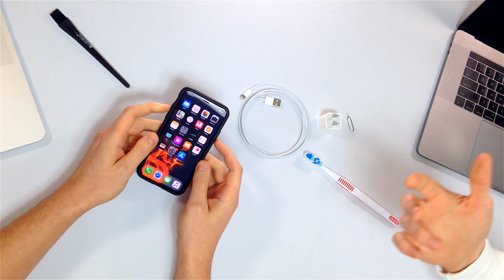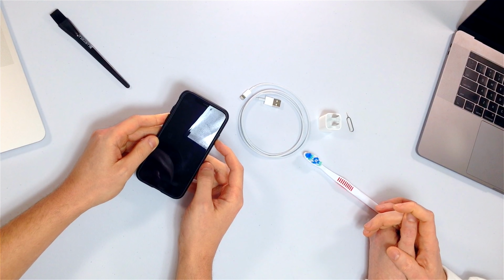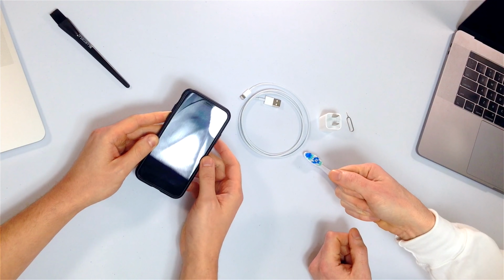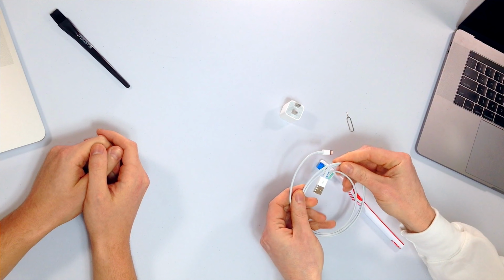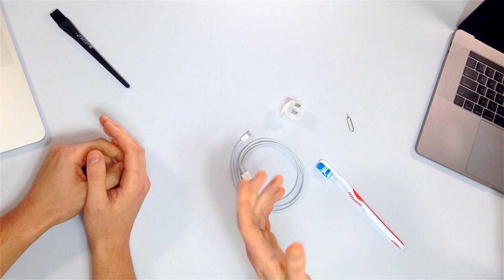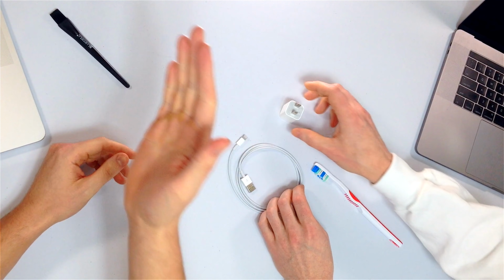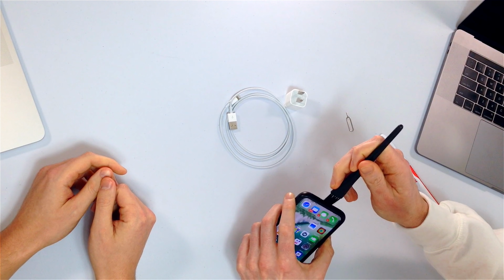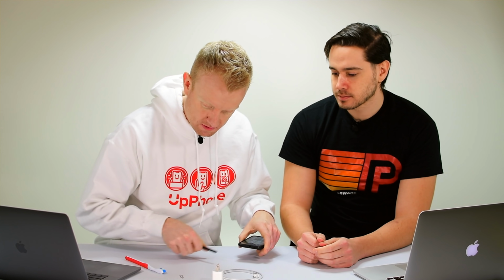My iPhone XS, XS Max, Or XR Won’t Charge! Here's The Fix.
Two Apple experts explain what to do if your iPhone XS, XS Max, or XR won’t charge.

First, try hard resetting your iPhone. A software problem may have crashed your iPhone, making the screen completely black and giving off the appearance that your iPhone XS, XS Max, or XR is not charging.

If a hard reset doesn't fix the problem, try using a different charger or charging cable. It's possible one of those components, not your iPhone, is causing the problem.

We also recommend cleaning out your iPhone's charging port because gunk or debris could be preventing your charging cable from connecting to your iPhone.

If all else fails, try putting your iPhone into DFU mode before exploring your repair options. A DFU restore will completely rule out the possibility of a software problem.

Get your broken iPhone XS, XS Max, XR fixed by Puls